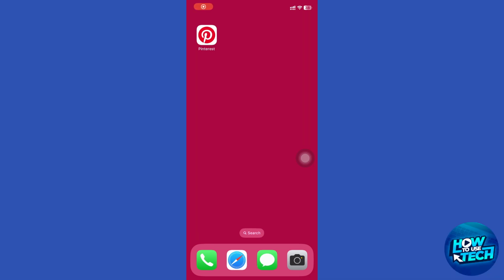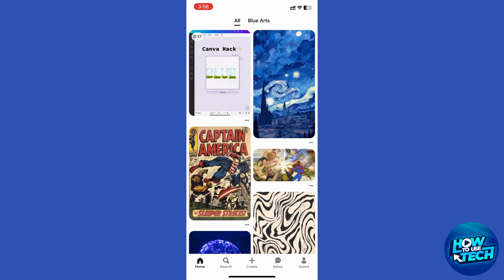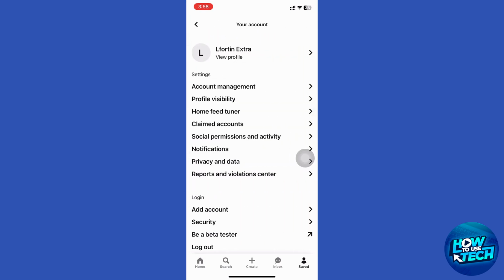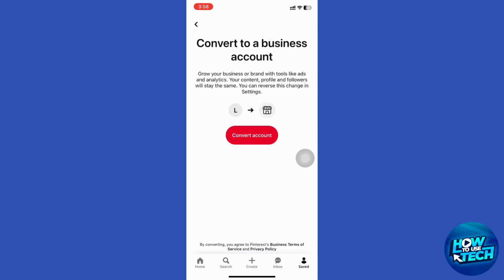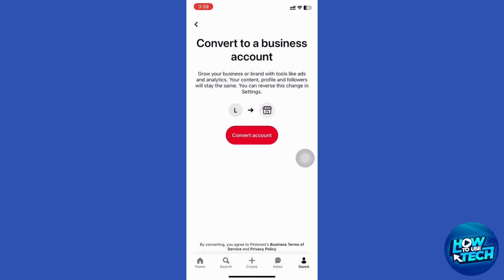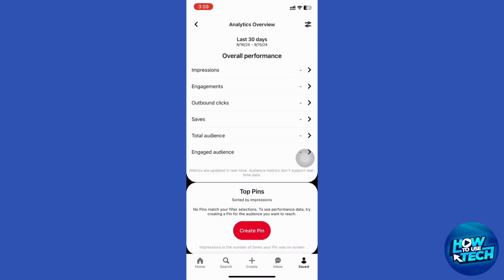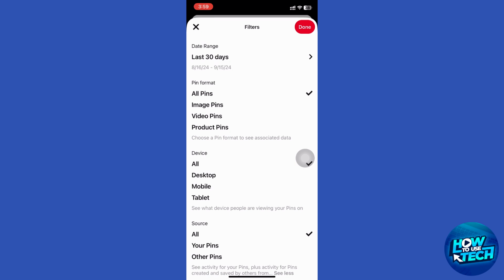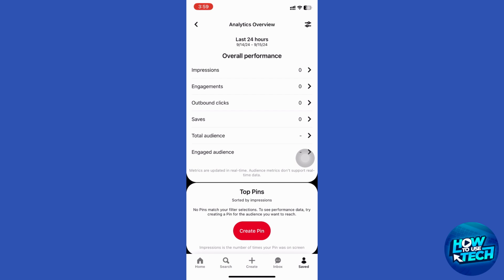How to check Pinterest views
In this video , I will show you How to check Pinterest views The method is very simple and clearly described in the video. Follow all of the steps & XYZ